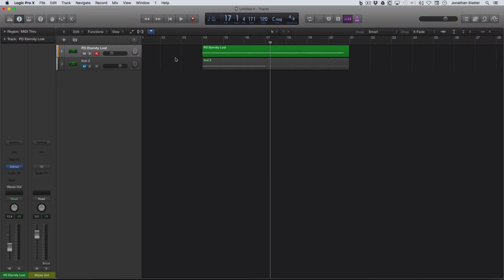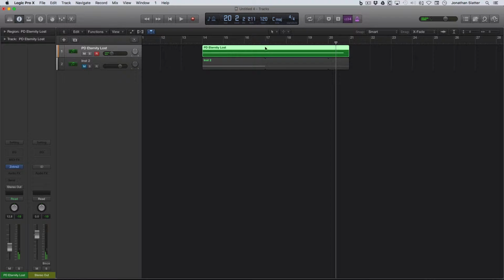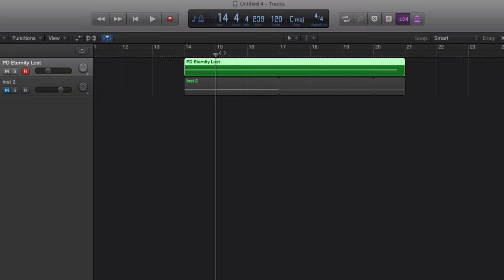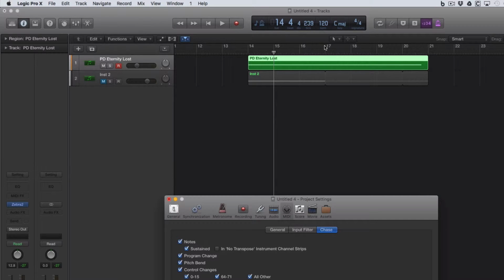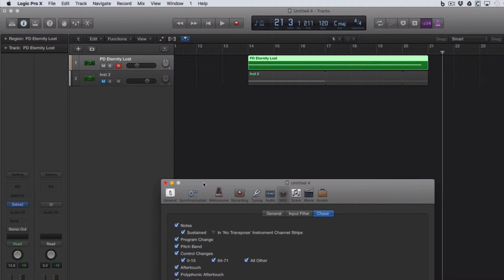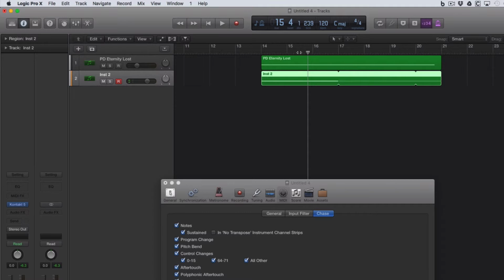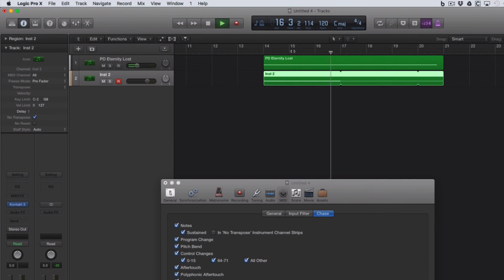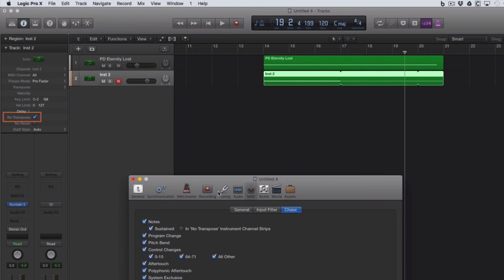Midi Chase in Logic X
This video shows you how to use midi chase in Logic X. Enabling you to start a long sustained midi region after the initial note trigger and Logic will 'pick-up' what should be sending at that point.

Similar to chase events in Cubase. It also shows you how to exclude drum loops triggering from a sampler as they do not always trigger correctly.